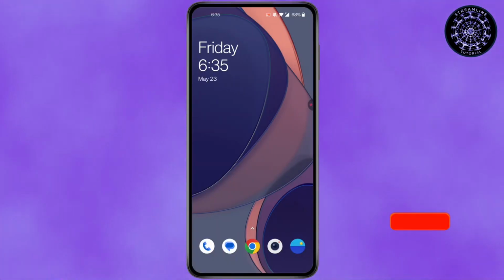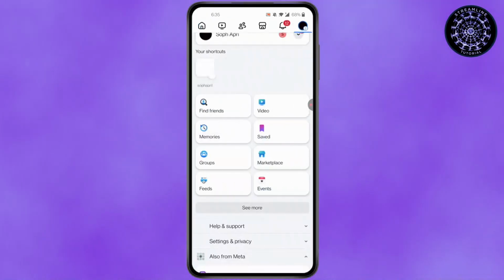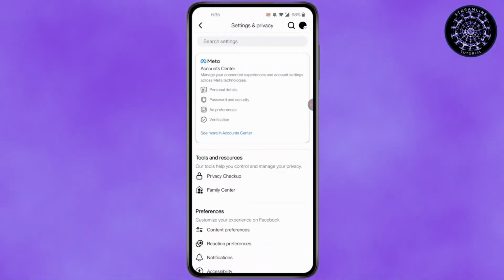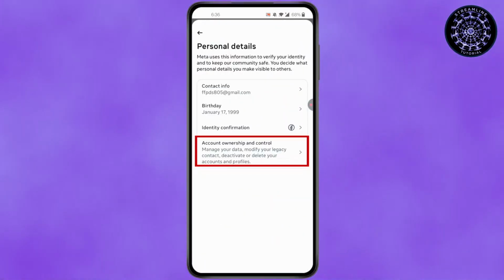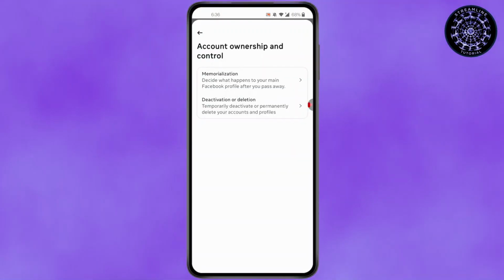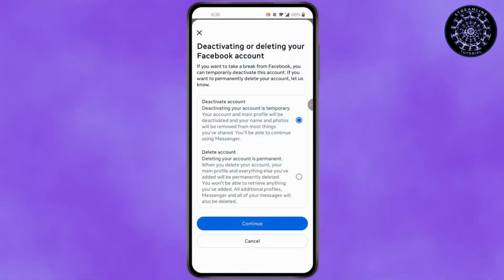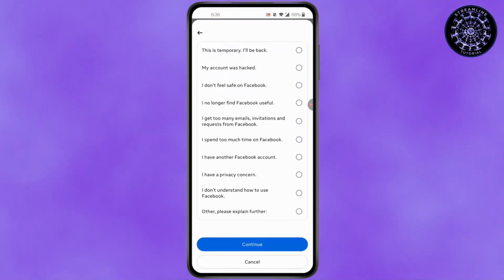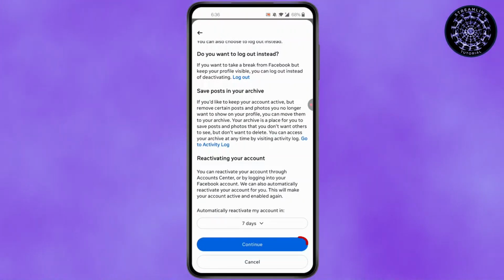How To Deactivate Your Facebook Account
Welcome to our step-by-step guide on "How To Deactivate Your Facebook Account"!
If you're thinking about taking a break from Facebook or want to temporarily remove your profile without permanently deleting it, this video is for you. We'll walk you through how to deactivate your Facebook account using your phone or computer. Learn the difference between deactivating and deleting, and how to reactivate your account later if you change your mind. Whether you're using Android, iOS, or desktop, we've got you covered.

What you'll learn:

How to deactivate Facebook account on mobile and PC

Difference between deactivating and deleting a Facebook account

How to reactivate your deactivated Facebook account

Can people still see my profile after deactivation?

Will I still receive messages or notifications after deactivating Facebook?

What happens to Messenger when I deactivate my Facebook?